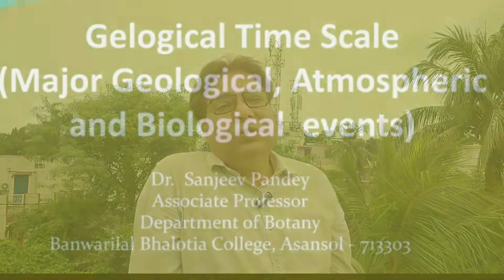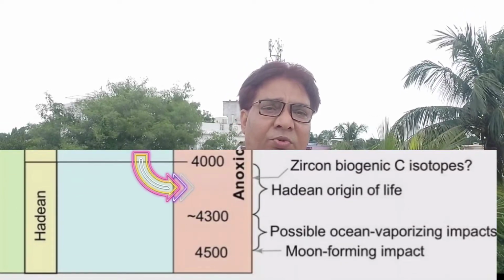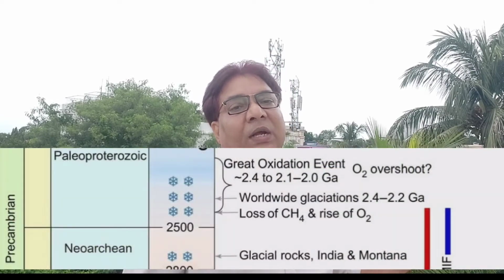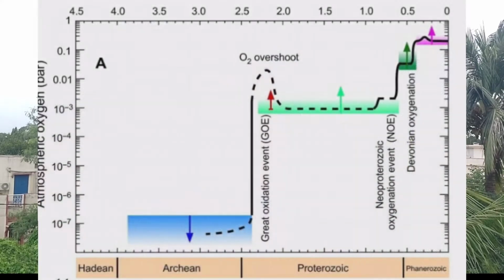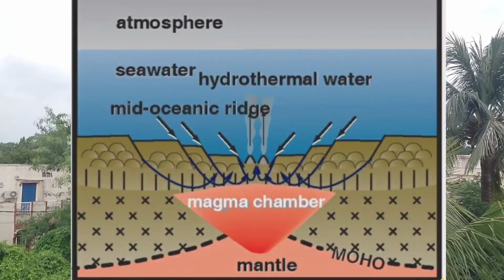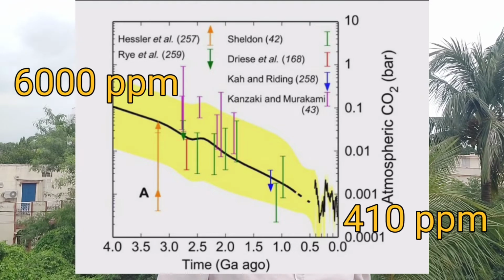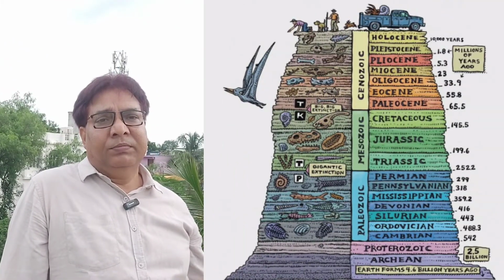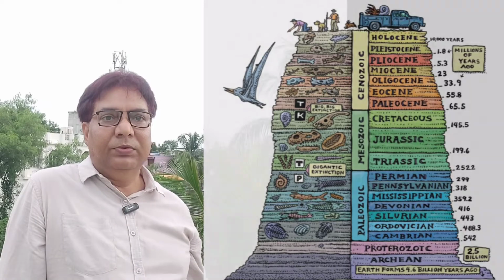Major Geological, Atmospheric and Biological Events in Earth's History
This video talks about all major geological, atmospheric as well as biological evolution on earth..